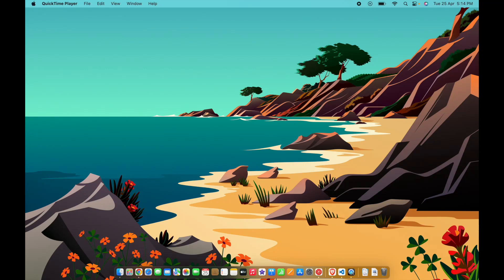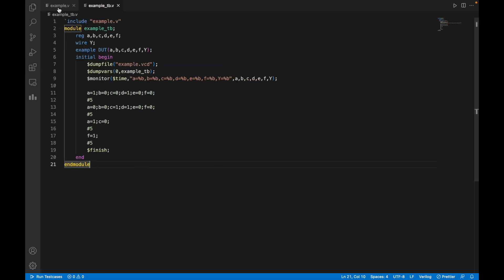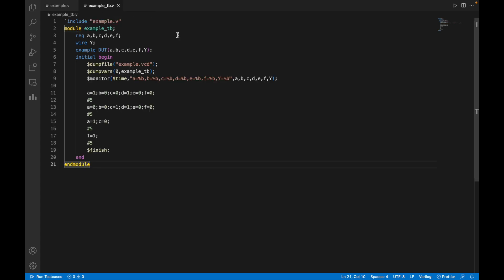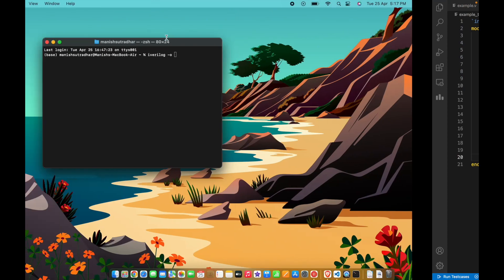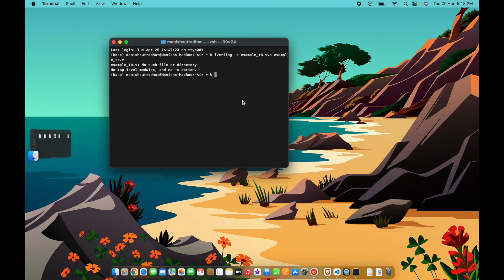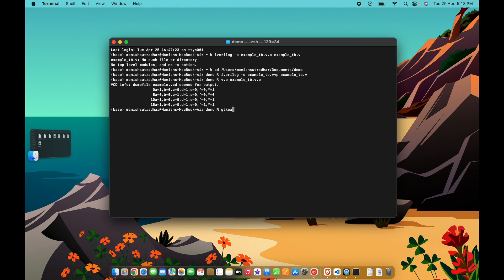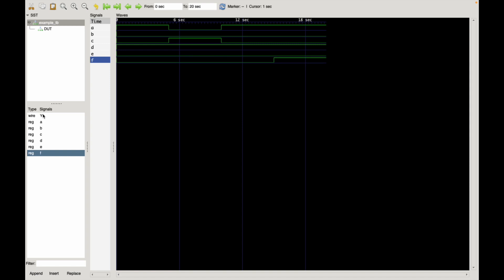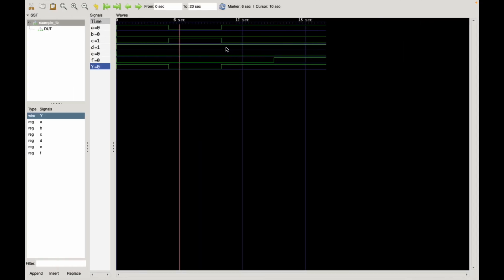How to run Verilog on MAC with an example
In this tutorial, we will explore how to use Verilog on a Mac. Verilog is a hardware description language used to design and model digital circuits. With the rise of hardware-software co-design, Verilog has become an essential tool for designers to create and verify digital circuits.

To get started with Verilog on Mac, we will first need to install a Verilog simulator. There are several Verilog simulators available for Mac, including Icarus Verilog, Verilator, and ModelSim. In this tutorial, we will be using Icarus Verilog, a free, open-source simulator that is widely used by the Verilog community.

Once we have installed Icarus Verilog, we will create a sample Verilog file and simulate it using the simulator. We will go through the steps of compiling the Verilog file, creating a testbench, and simulating the design.

By the end of this tutorial, you should be able to use Verilog on your Mac to design and simulate digital circuits. Whether you are a beginner or an experienced Verilog user, this tutorial will provide you with the necessary knowledge to get started with Verilog on a Mac.